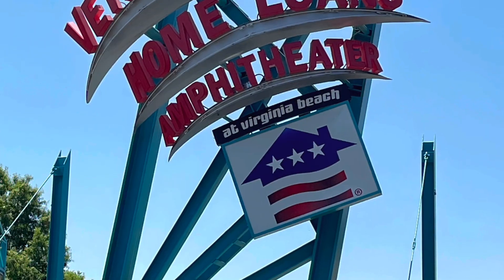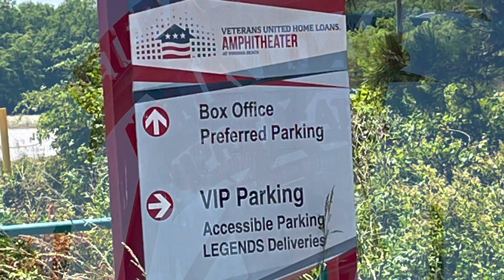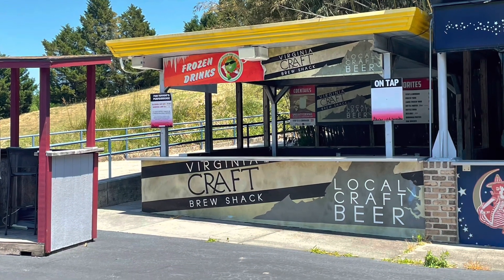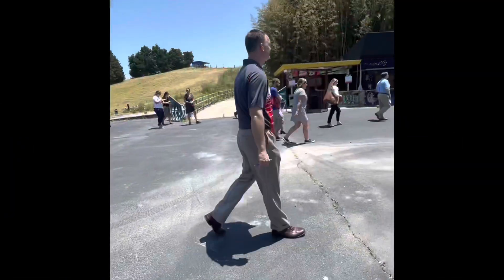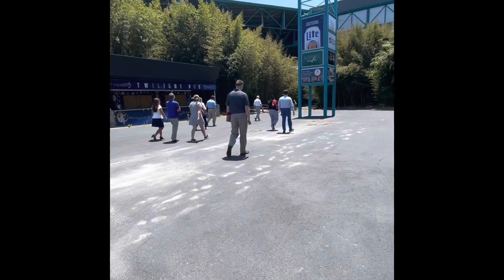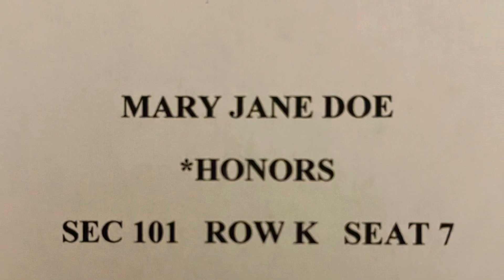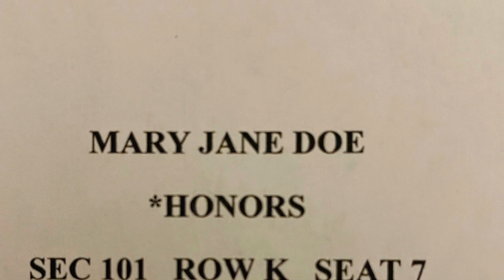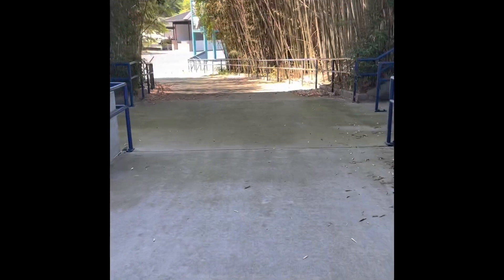Senior Graduation 2021